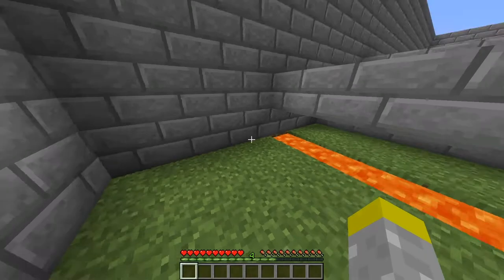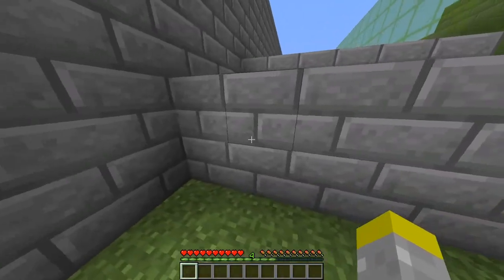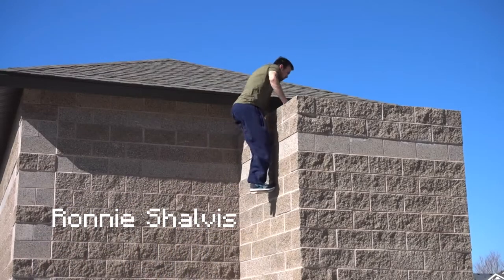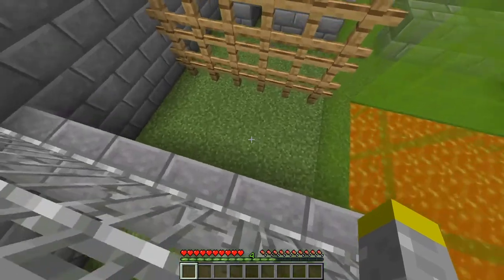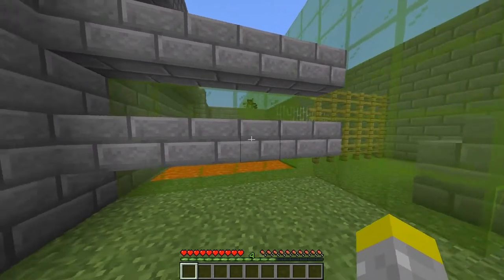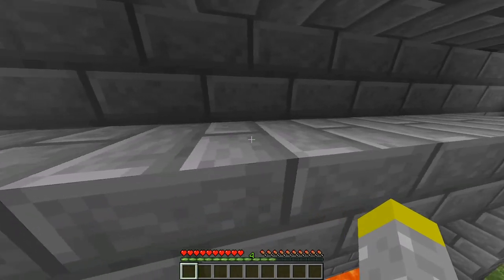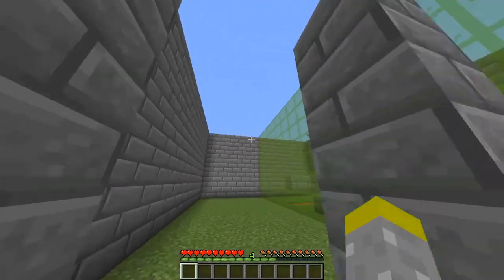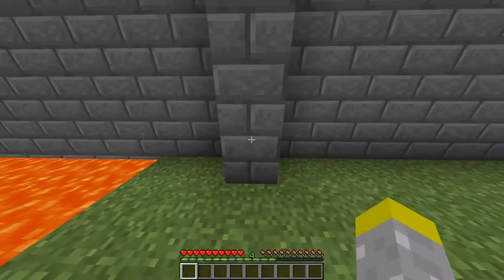Minecraft PARKOUR Data Pack 1.14 || NO Mods! Wall Climbing and more!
I made a cool data pack in Minecraft which allows you to make parkour boots with a rabbits foot, leather boots, and a feather.